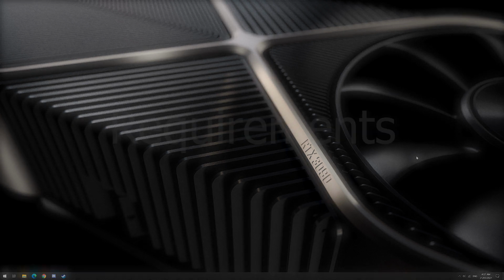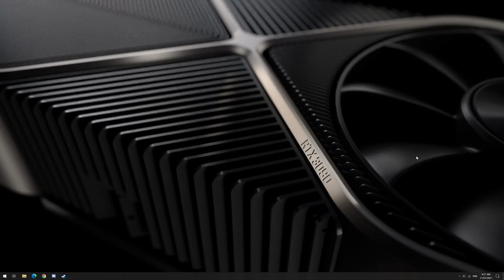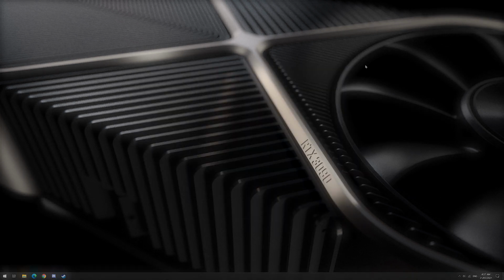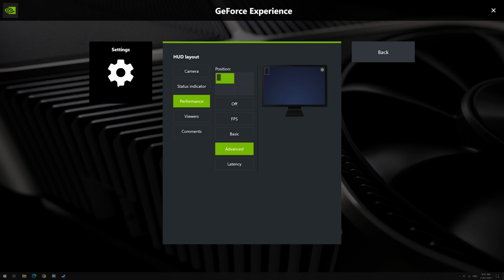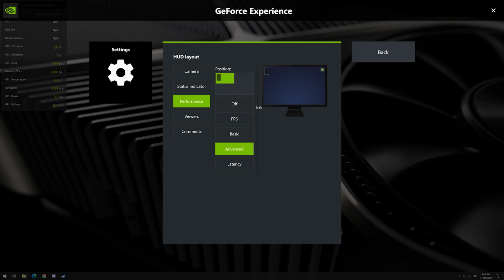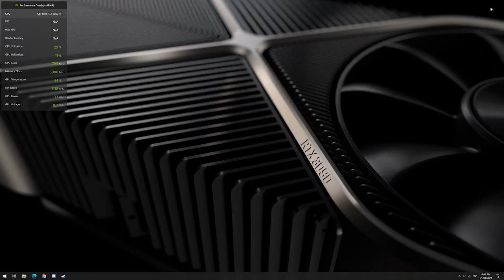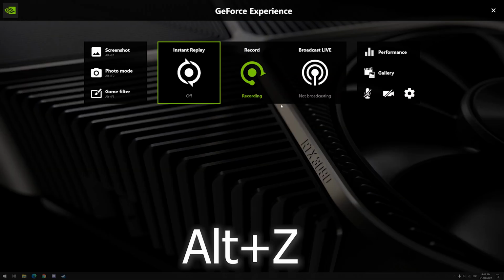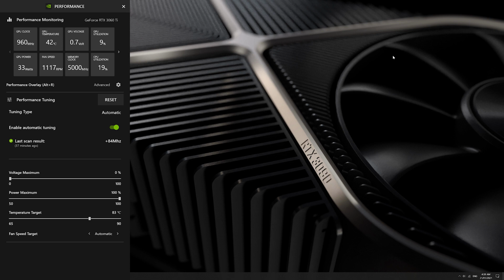NVIDIA Performance Overlay for GeForce Experience - Tutorial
This is a tutorial or how-to on enabling, setting up and using the NVIDIA Performance Overlay for GeForce Experience. I hope you guys found it helpful and useful!